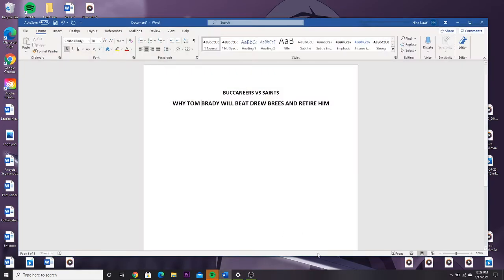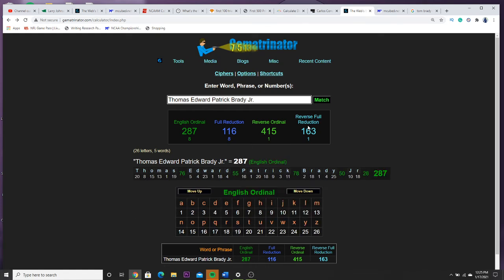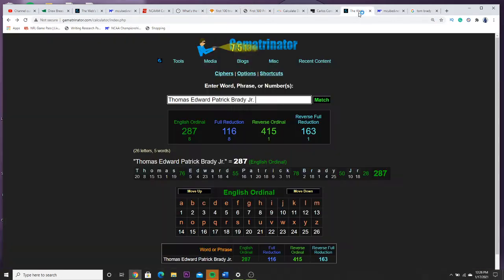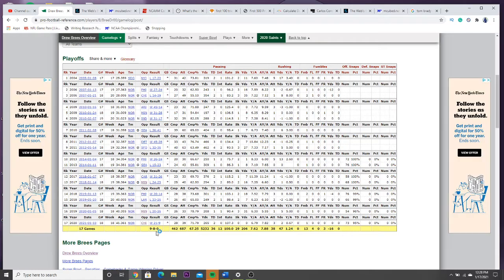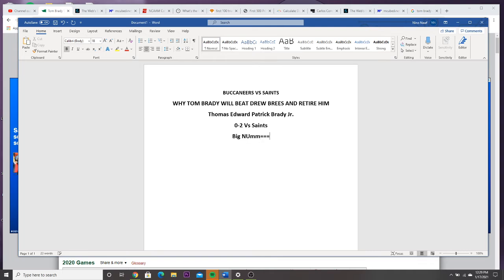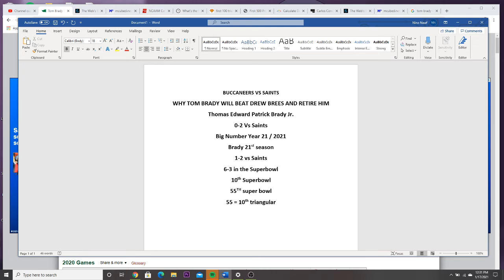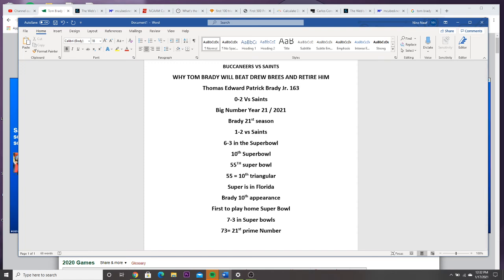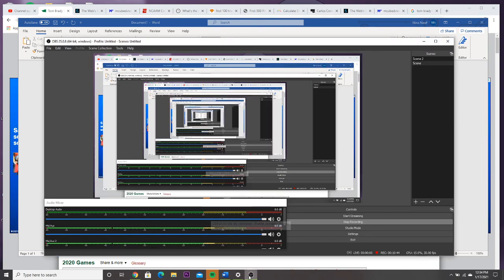WHY TOM BRADY WILL BEAT DREW BREES AND RETIRE HIM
This is simply the language of numbers and is the practice they use heavily when deciding who wins these games. Do they have the numbers?

Let me know how you feel about this information.